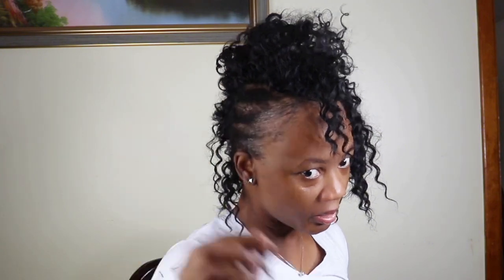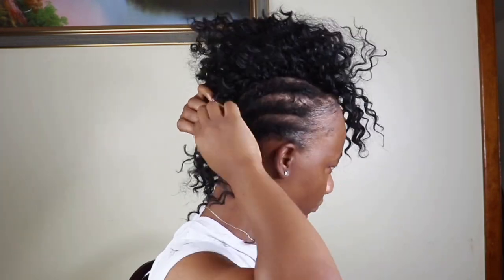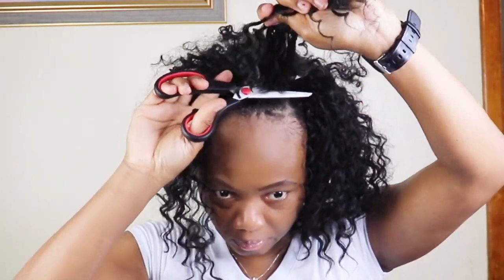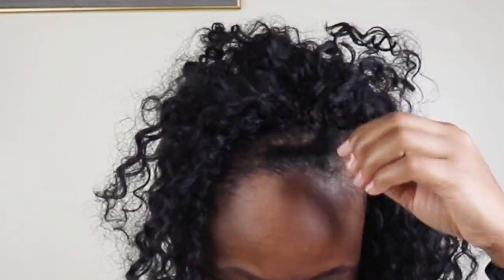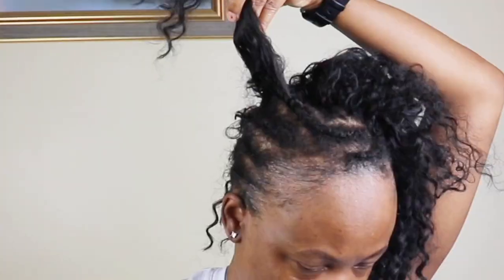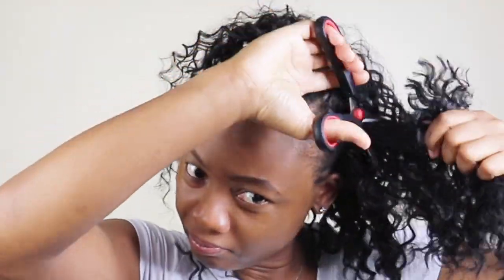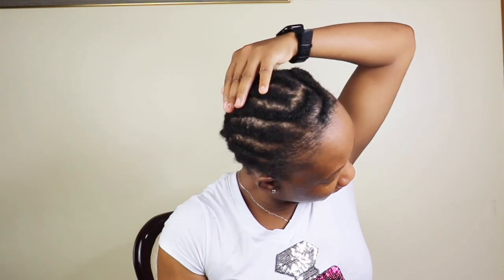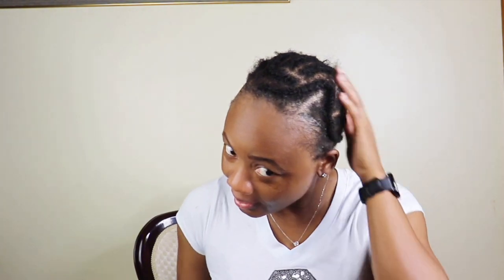How To Take Down Crochet Braids| Crochet Braid Hairstyle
Link to crochet hair~~

Makeup Products Used in the Video:
Highlighter Palette~~~
Gorgeous Me Eye Shadow Tray~~~
Alicrown Lashes~~
BS_Mall Makeup brush Set~~~
5 Set Beauty Blender~~~

Spray Bottle~~~